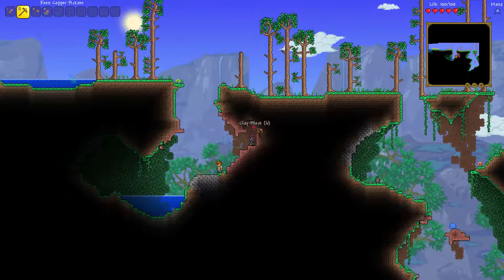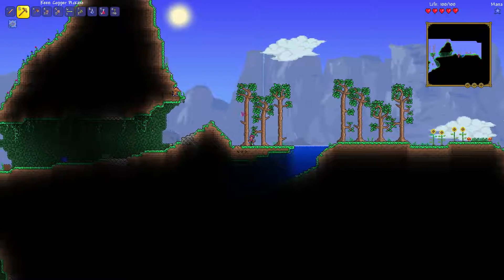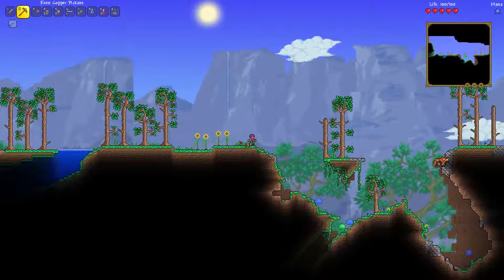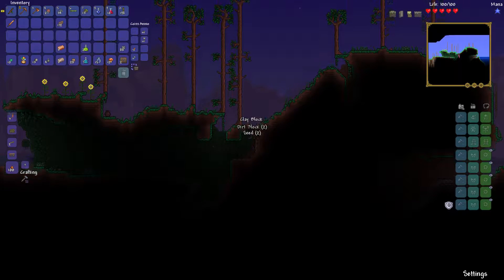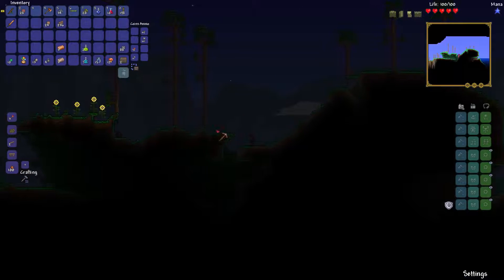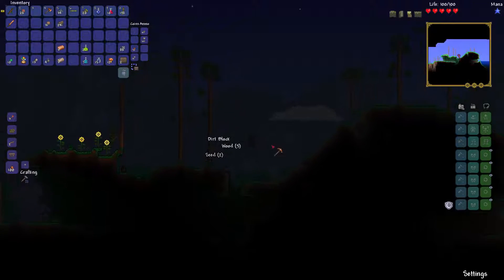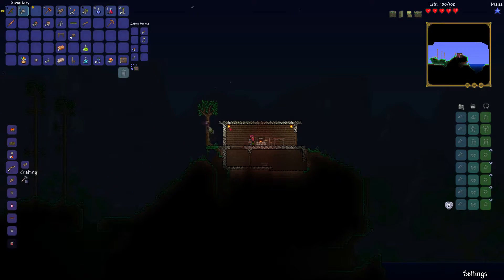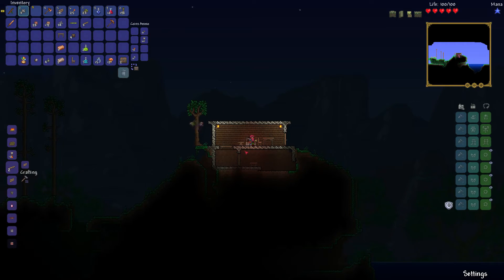Terraria 1.3 | Hardcore | Tanis | Episode 1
Beginnings of a new adventure.